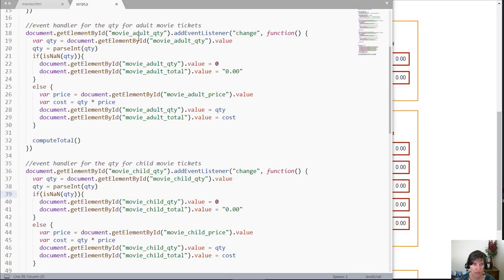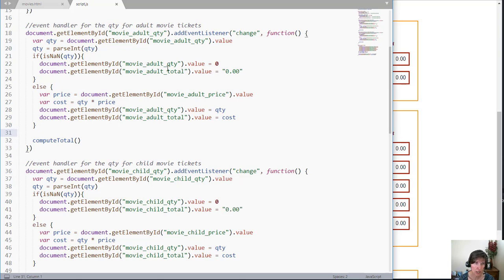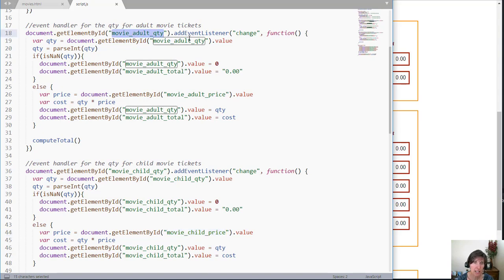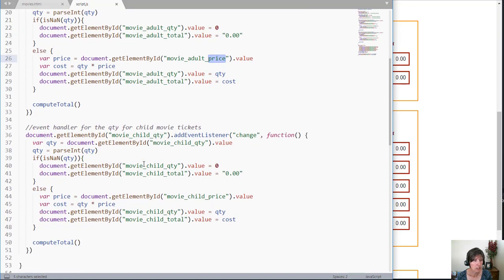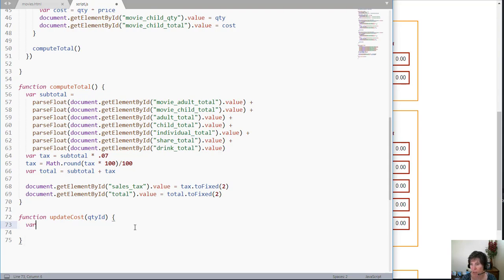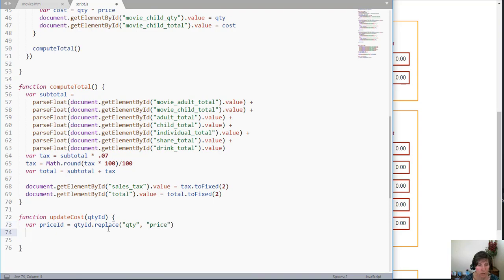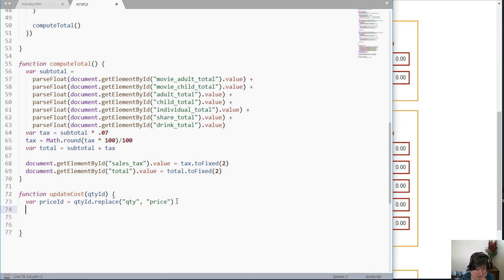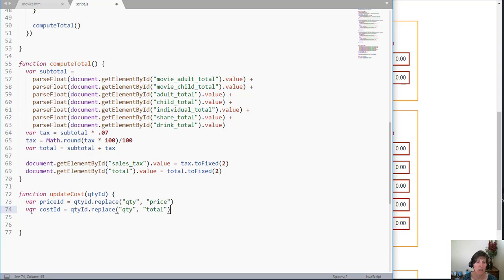Handling Form Events, Part 6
Adding a common function to handle the quantity input. See how to use the string replace function.